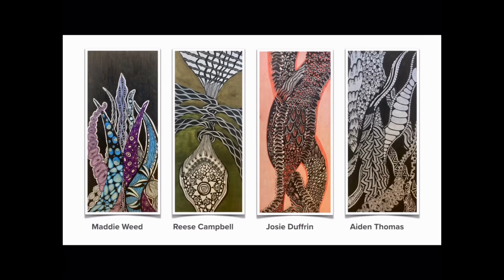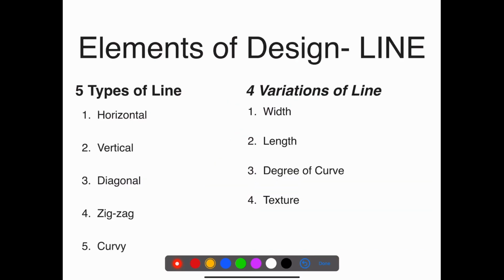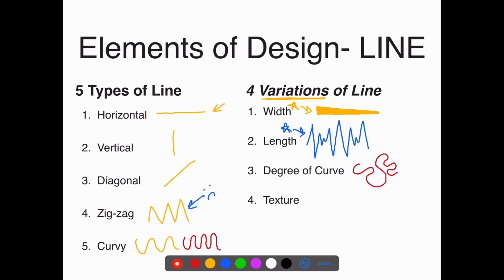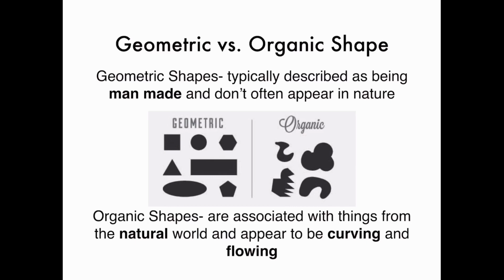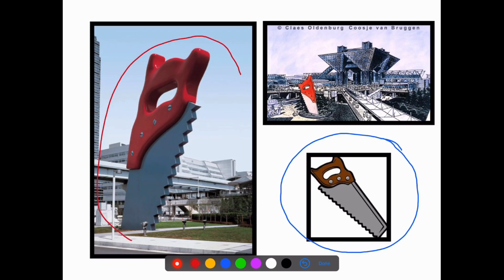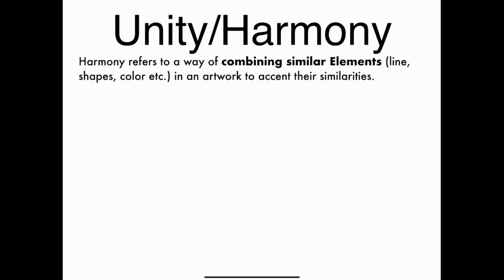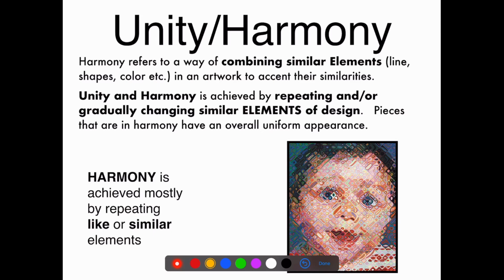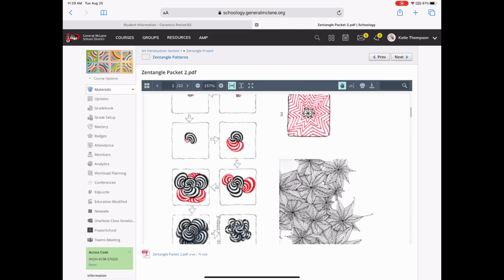Line, Shape, & Unity